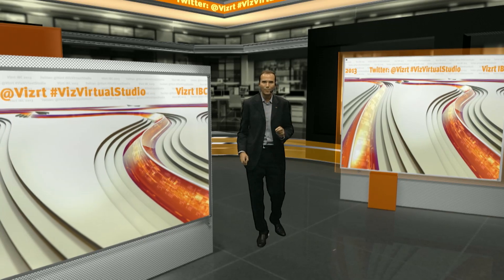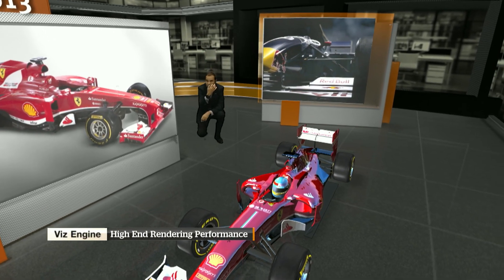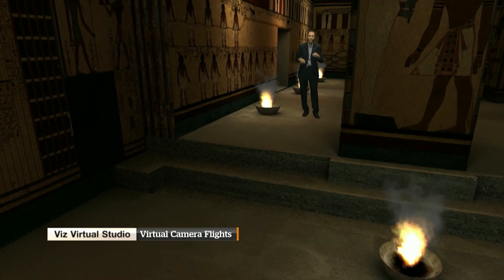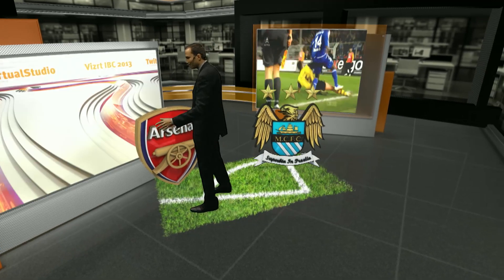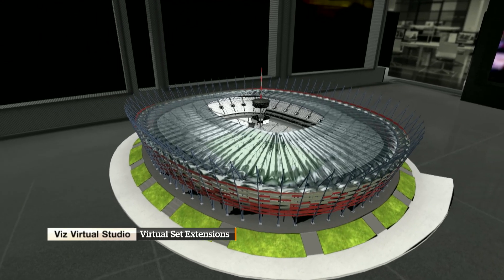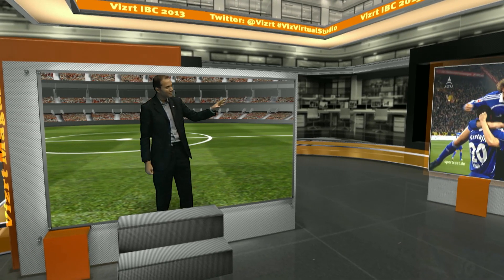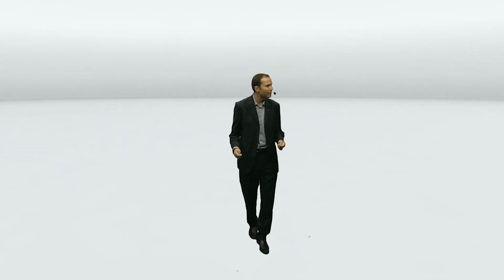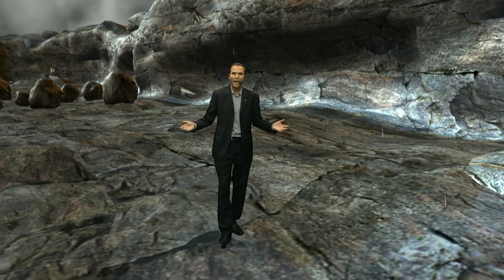The Vizrt Public Show at IBC 2013 featuring Viz Virtual Studio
The Public Show features Viz Virtual Studio, Vizrt's virtual set control system. The presentation includes a control room where Viz Trio, Vizrt's video and graphics control system, controlled the content of the virtual set, triggering images, clips, 3d objects and set transitions.

Vizrt works with Motion Analysis, and optical tracking system, to immerse 3D objects interactively in the virtual set, while Shotoku provides mechanical tracking for the studio.

The show included Virtual Presenter, part of Viz Libero to immerse the presenter into a football analysis clip, which gives a new perspective in sports story telling.